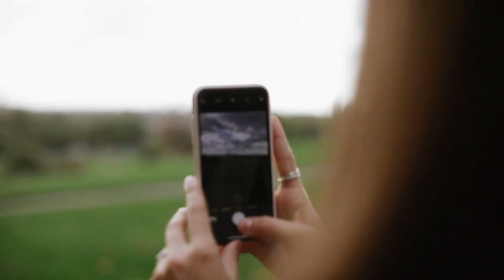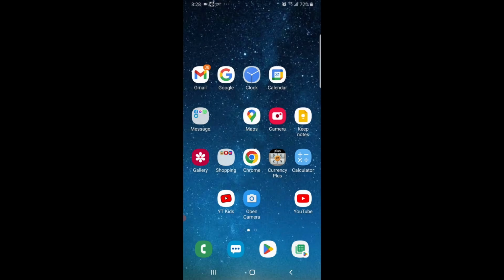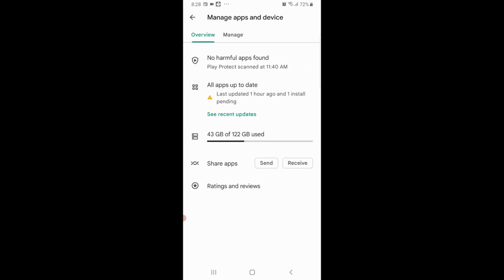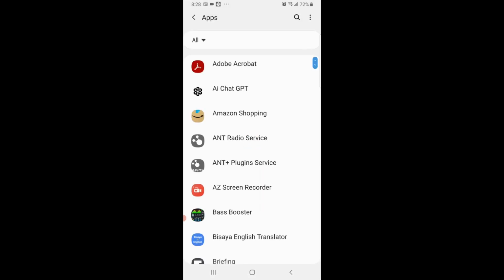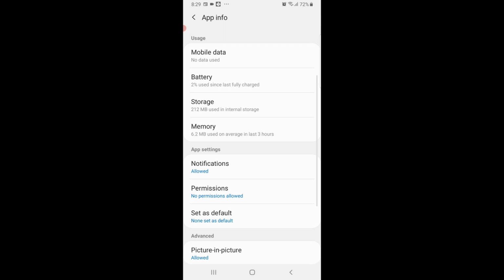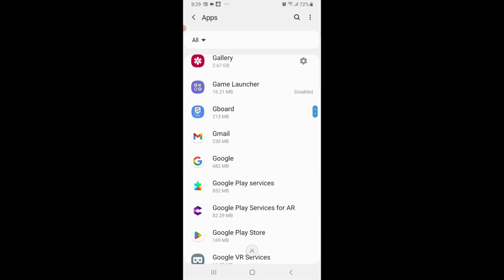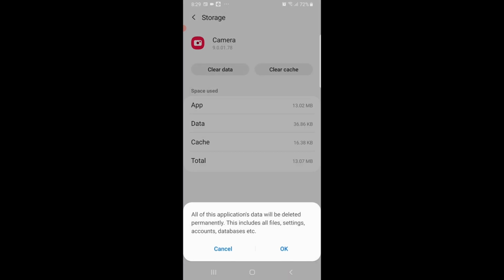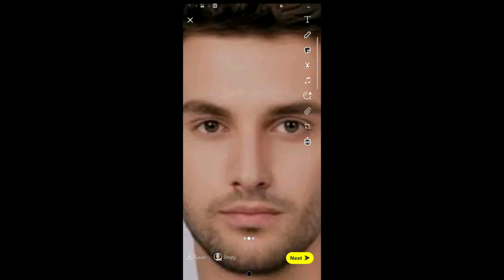Snapchat full screen fixed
Are you wondering how to get a full camera display in snap chat?  Today I will show you how to make snap chat camera to show in full screen mode.

 Please Share With Your Friend

F1 xpat